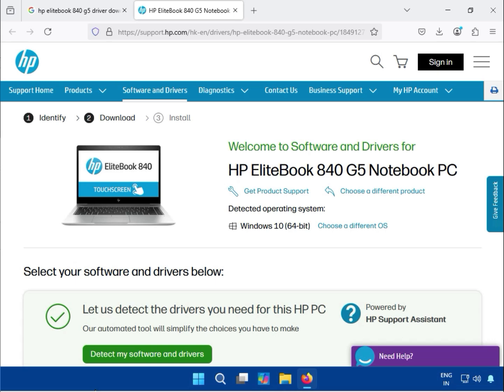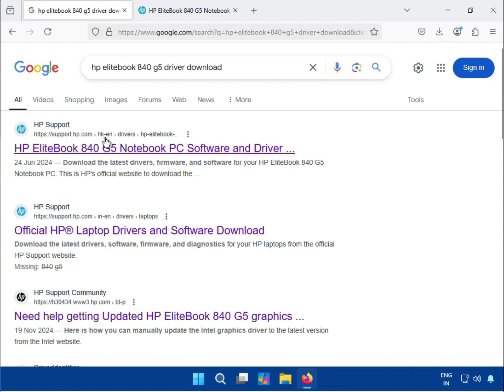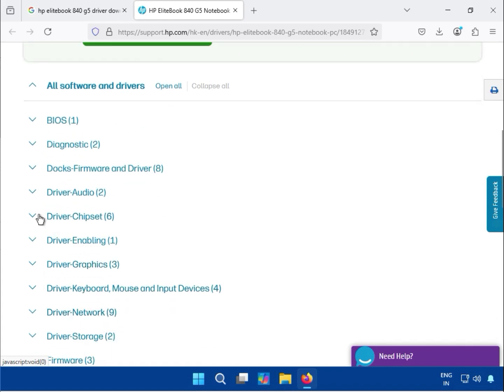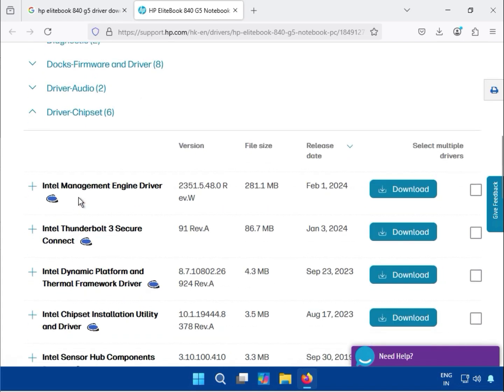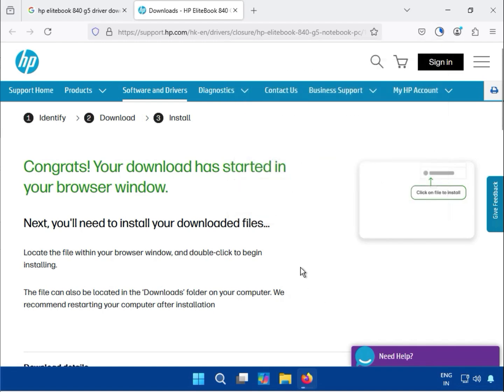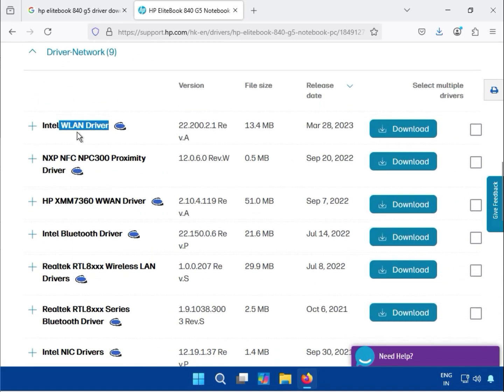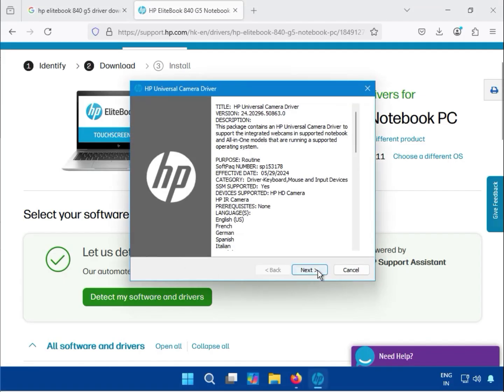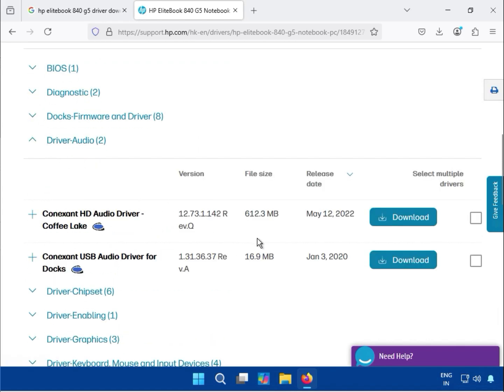HP EliteBook 840 G5: How to Install the Latest Drivers on Windows 10/11